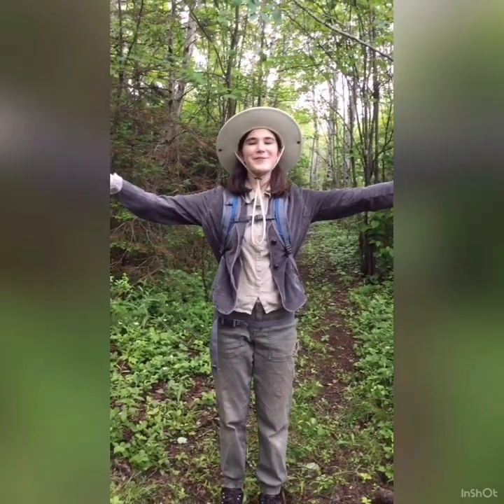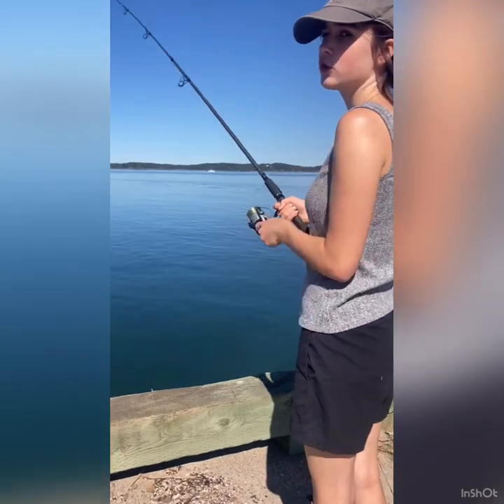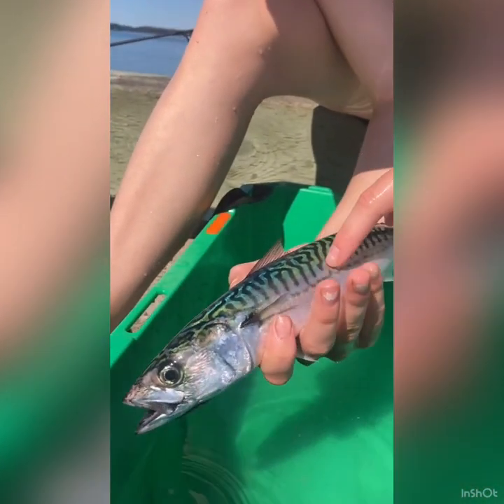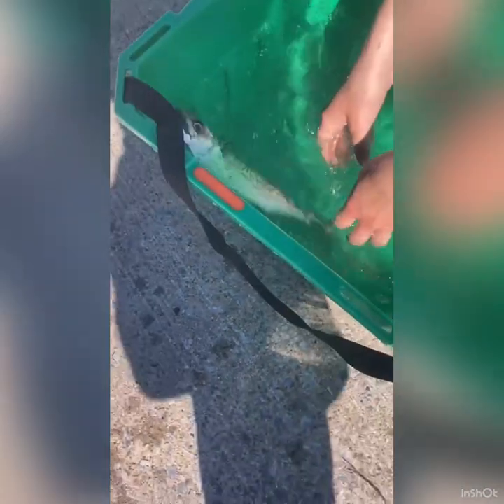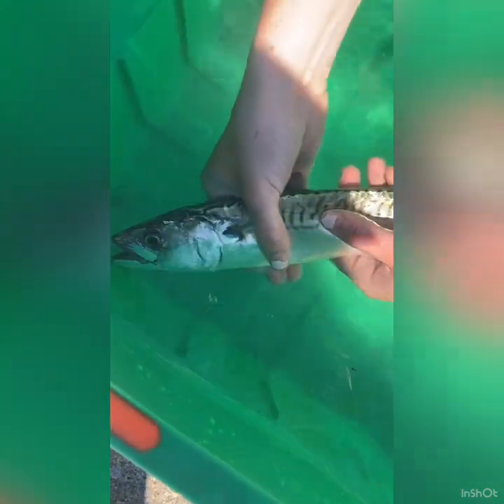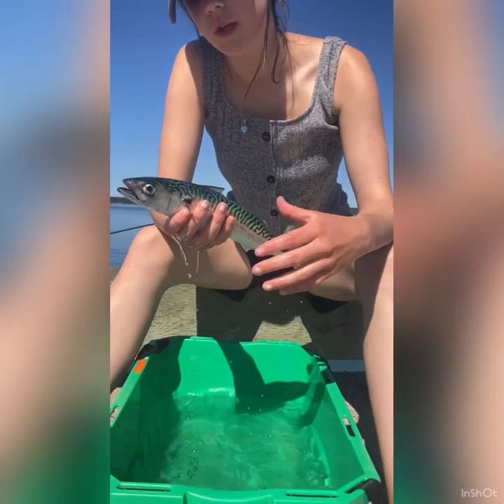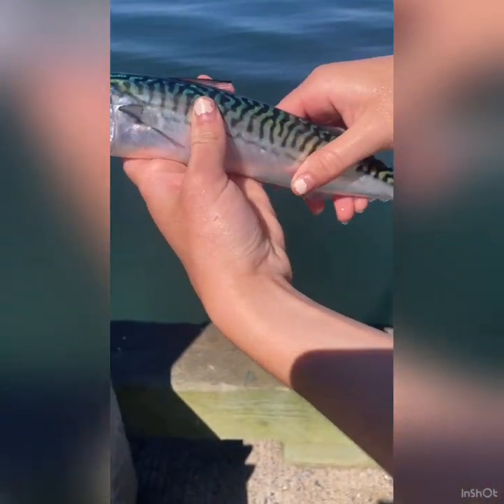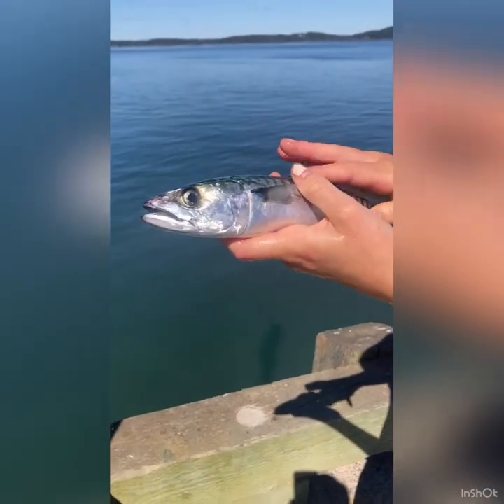Swimming Creatures of the Deep 🐋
Episode 7 of Exploring the Friendly Forest
In this video we will see FISH, learn a bit about SHARKS, and even glimpse a WHALE!!